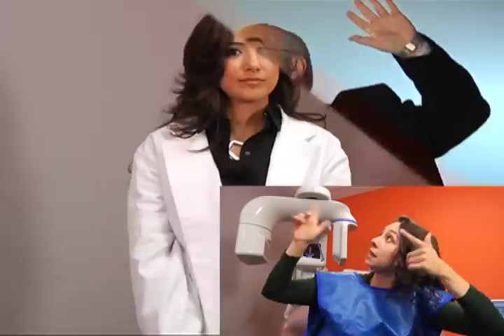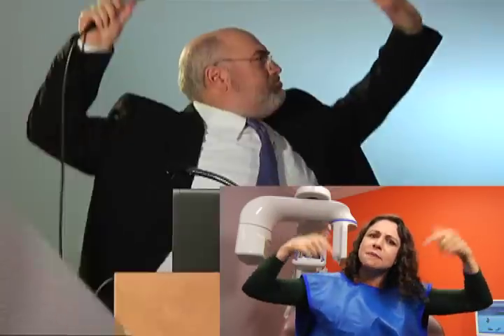Rapping Dentist: Suni Optimum Filed of View for 3D Cone Beam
Suni Rapping Dentist Webinar

Distributed by Tubemogul.